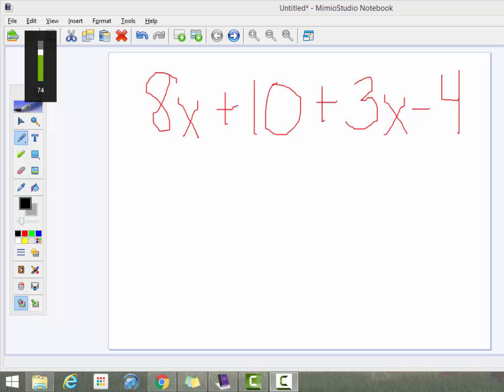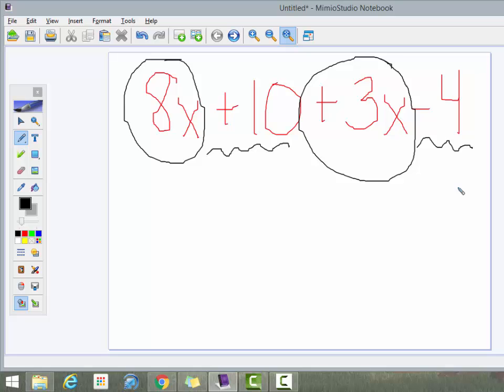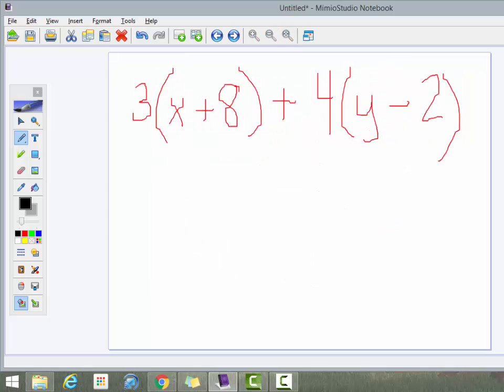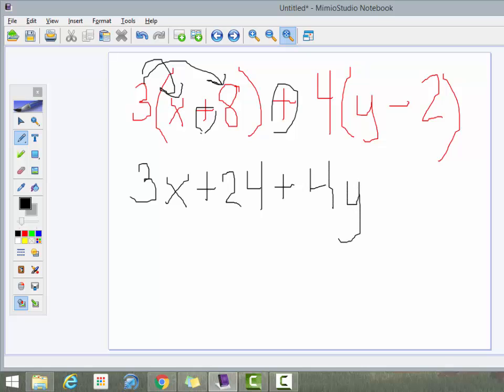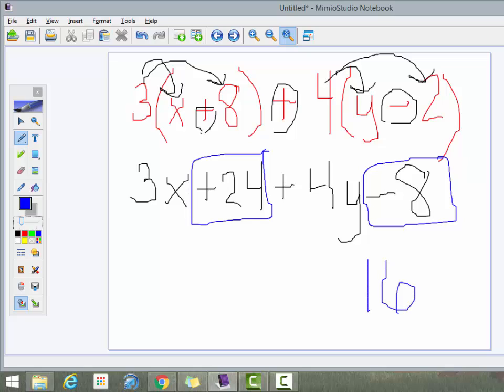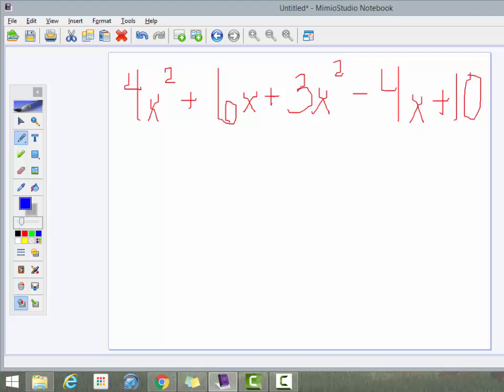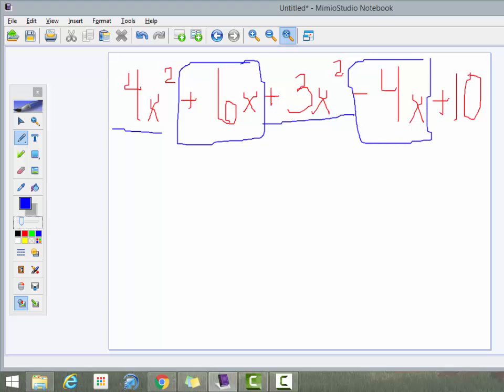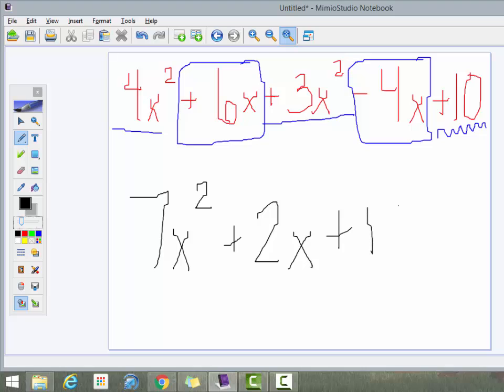Combining Like Terms